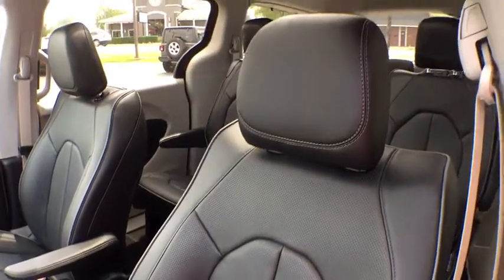2019 Chrysler Pacifica Brighton, Novi, Howell, Wixom, Pickney, MI 291405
Velvet Red Pearlcoat New 2019 Chrysler Pacifica available in Brighton, Michigan at Brighton Chrysler. Servicing the Novi, Howell, Wixom, Pickney, MI area.

Brighton Chrysler
9827 E Grand River Ave

ENGINE: 3.6L V6 24V VVT UPG I W/ESS  (STD),QUICK ORDER PACKAGE 27P  -inc: Engine: 3.6L V6 24V VVT UPG I w/ESS  Transmission: 9-Speed 948TE Automatic,BLACK SEATS,MANUFACTURER'S STATEMENT OF ORIGIN,BLACK/ALLOY/BLACK  PREMIUM LEATHER TRIM BUCKET SEATS  -inc: With black/alloy interior includes alloy seats w/cranberry wine piping/stitch  satin chrome accents and cranberry wine bezels  With black/diesel interior includes black seats w/diesel gray piping/stitch  satin chrome accents and liquid titanium bezels  With black/deep mocha interior includes deep mocha seats w/diesel gray piping/stitch  satin chrome accents and liquid titanium bezels,VELVET RED PEARLCOAT,WHEELS: 18 X 7.5 ALUMINUM POLISHED  (STD),TIRES: 235/60R18 BSW AS  (STD),TRANSMISSION: 9-SPEED 948TE AUTOMATIC  (STD),Front Wheel Drive,Power Steering,ABS,4-Wheel Disc Brakes,Brake Assist,Aluminum Wheels,Tires - Front All-Season,Tires - Rear All-Season,Sun/Moonroof,Generic Sun/Moonroof,Panoramic Roof,Dual Moonroof,Heated Mirrors,Power Mirror(s),Integrated Turn Signal Mirrors,Power Folding Mirrors,Rear Defrost,Privacy Glass,Intermittent Wipers,Variable Speed Intermittent Wipers,Rain Sensing Wipers,Rear Spoiler,Remote Trunk Release,Power Liftgate,Power Door Locks,Luggage Rack,Fog Lamps,Daytime Running Lights,HID headlights,Automatic Headlights,AM/FM Stereo,Navigation System,Satellite Radio,MP3 Player,Auxiliary Audio Input,HD Radio,Requires Subscription,Premium Sound System,Steering Wheel Audio Controls,Bluetooth Connection,Power Driver Seat,Power Passenger Seat,Mirror Memory,Driver Adjustable Lumbar,Seat Memory,Heated Front Seat(s),Cooled Front Seat(s),Passenger Adjustable Lumbar,Bucket Seats,Rear Bucket Seats,Heated Rear Seat(s),Adjustable Steering Wheel,Trip Computer,Power Windows,WiFi Hotspot,3rd Row Seat,Leather Steering Wheel,Heated Steering Wheel,Keyless Entry,Keyless Start,Hands-Free Liftgate,Universal Garage Door Opener,Cruise Control,A/C,Rear A/C,Climate Control,Multi-Zone A/C,Leather Seats,Driver Vanity Mirror,Passenger Vanity Mirror,Driver Illuminated Vanit